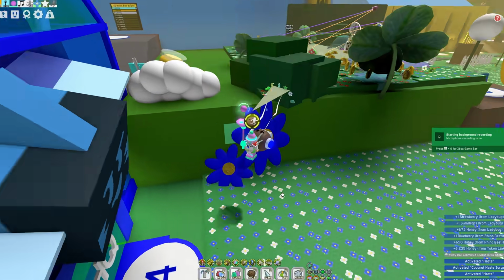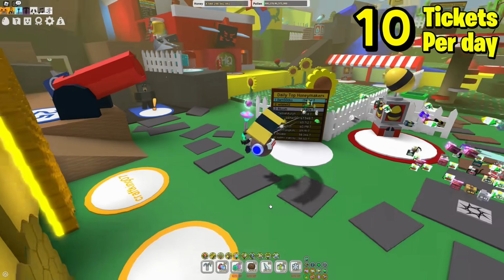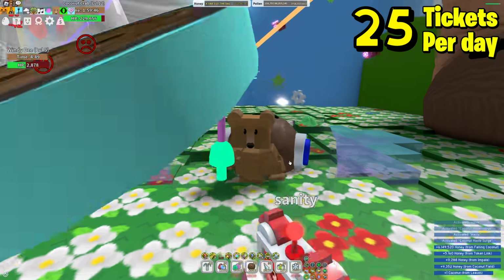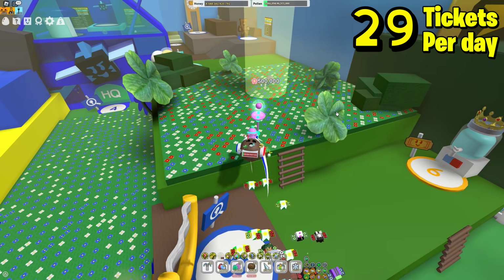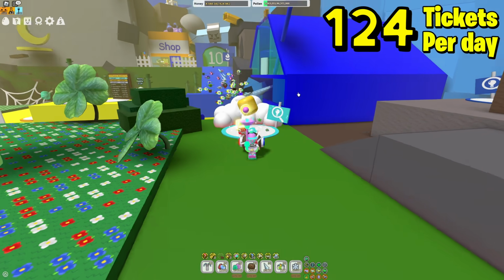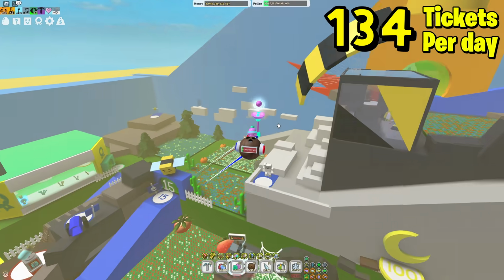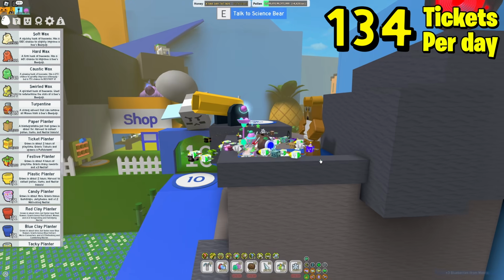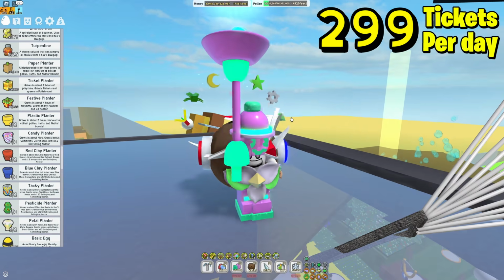*New* Ticket Farming Method! 300+ Per Day! | Bee Swarm Simulator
In this bee swarm simulator video I will be showing you guys how to farm tickets fast in Bee Swarm Simulator. This is how to get 300 tickets per day! You can now buy as many start treats or event bees as you need!